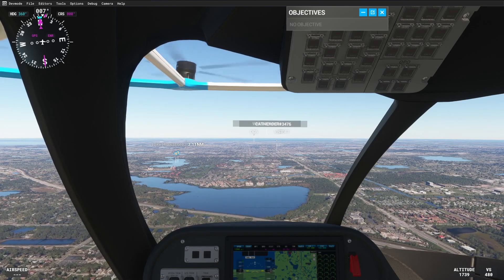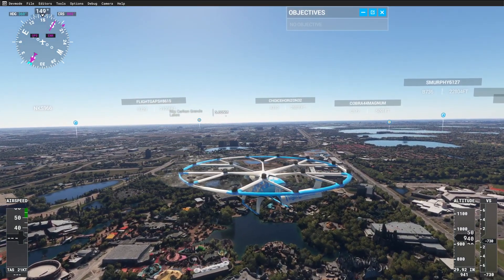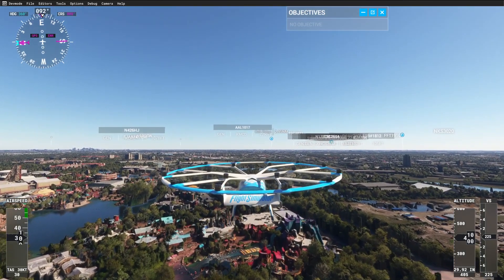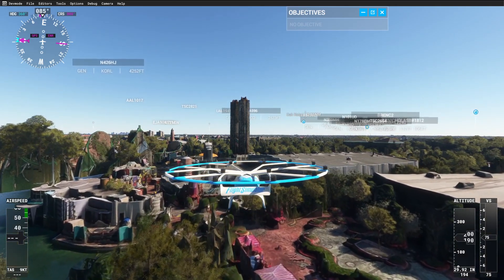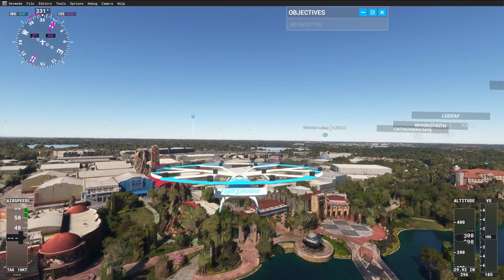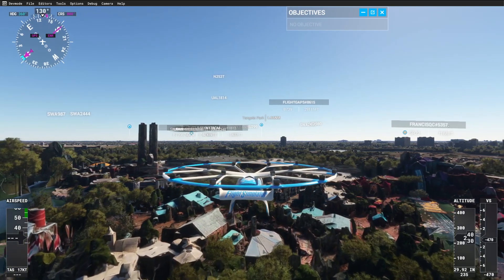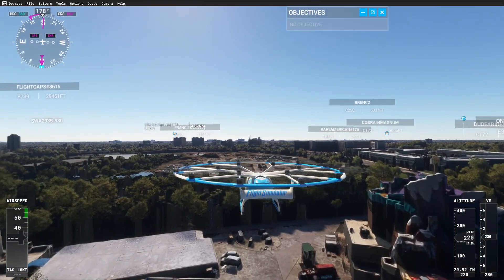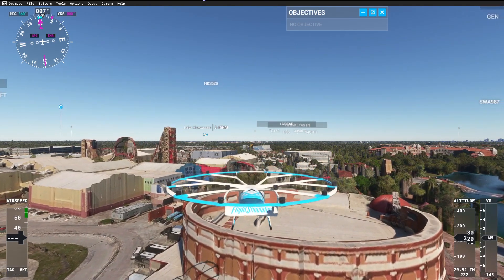Disney World Orlando Florida USA Flyover 2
The Walt Disney World Resort, also called Walt Disney World or Disney World, or simply abbreviated WDW, is an entertainment resort complex in Bay Lake and Lake Buena Vista, Florida, United States, governed by the Central Florida Tourism Oversight District. The resort is located within Orange and Osceola counties, and located closest to the cities of Winter Garden and Kissimmee in Greater Orlando. Opened on October 1, 1971, the resort is operated by Disney Experiences, a division of The Walt Disney Company. The property covers nearly 25,000 acres (39 sq mi; 101 km2) (larger than Manhattan, New York City, which is 22.7 sq mi), of which half has been used. Walt Disney World contains four separate theme parks, two water parks, two mini-golf courses, and four golf courses

Microsoft Flight Simulator 40th Anniversary Edition
From gliders and helicopters to wide-body jets, fly highly detailed and accurate aircraft in the Microsoft Flight Simulator 40th Anniversary Edition.

The Microsoft Flight Simulator 40th Anniversary Edition will feature, for the first time since 2006, helicopters and gliders.

WayTwoCoolX
As always, Hold on, Pull those belts tight one more time, and Let's Go RACING!!